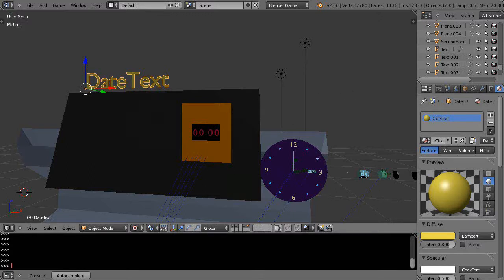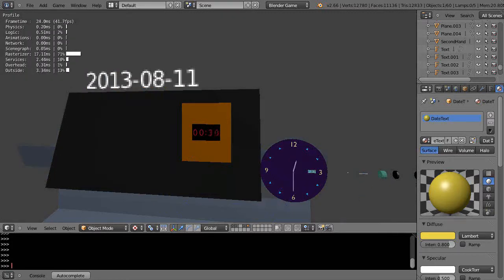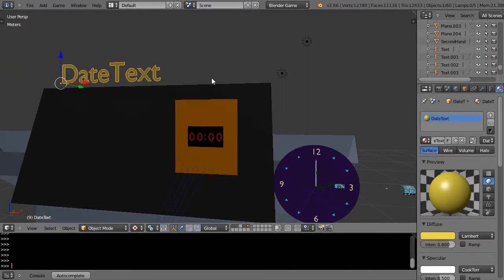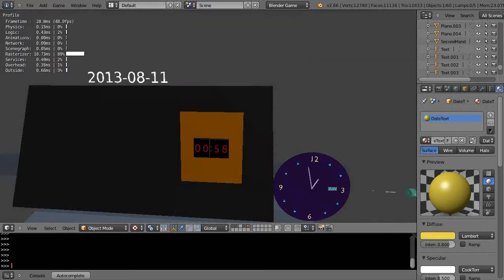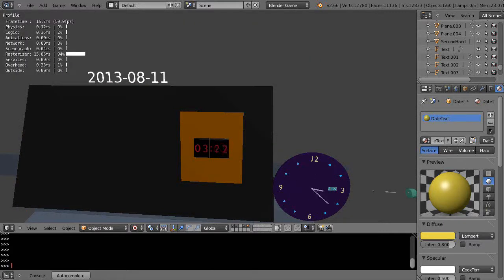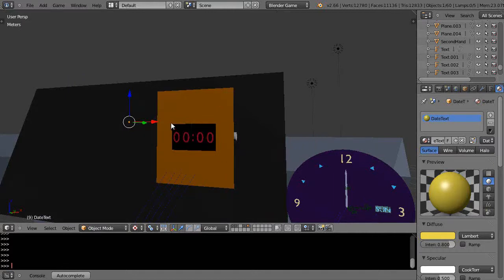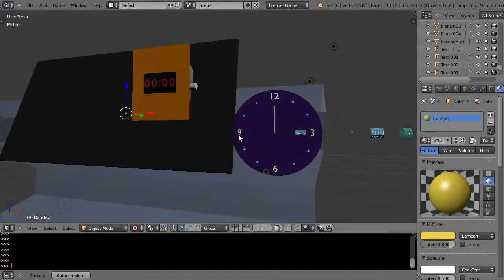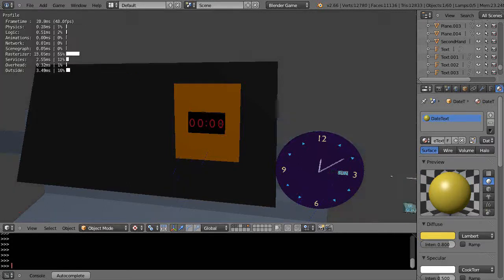Blender Tutorial - Displaying Sharp Text (using Digital and Analog Clocks)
In this Blender tutorial, I show you quick workaround that I use to display 3d text so it doesn't appear fuzzy on your screen. Blender 2.68.